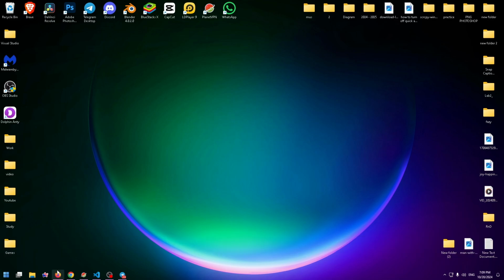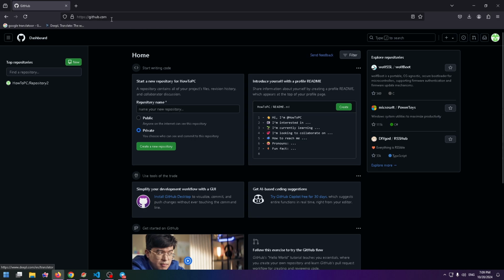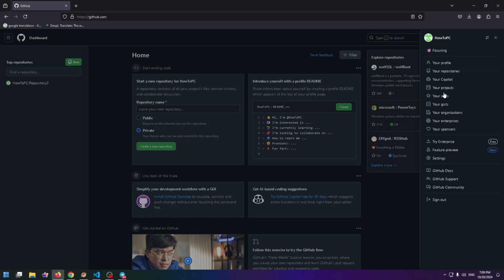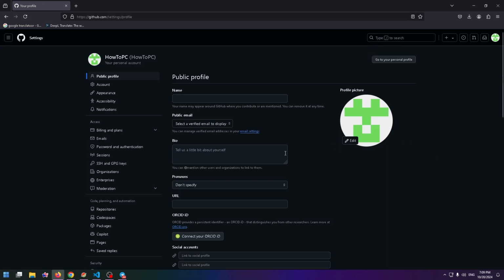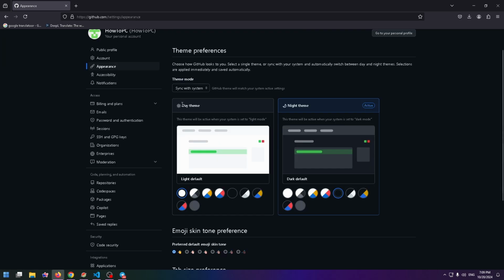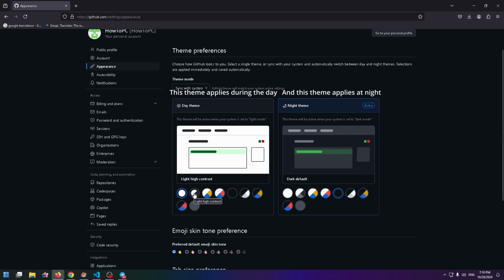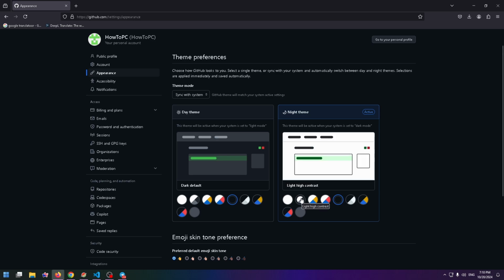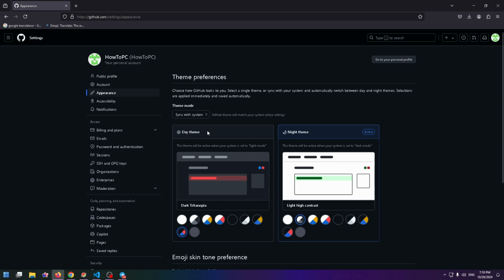How To Change Color Theme In GitHub - Tutorial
how to enable dark theme in gItub | how to enable light theme in github